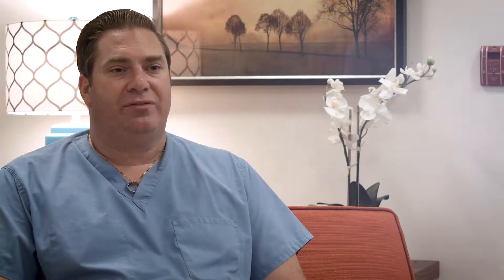Best Practice Health | Degenerative Disc Disease Explained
- Dr. Lieberman explains Degenerative Disc Disease and why this condition might be causing your back pain.